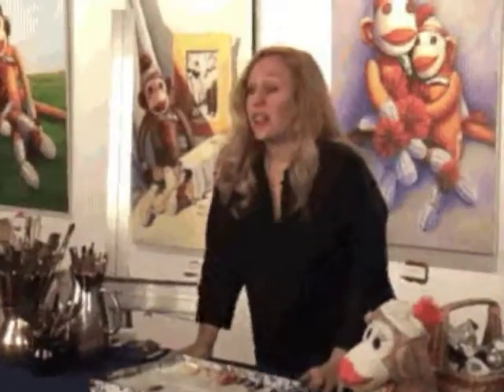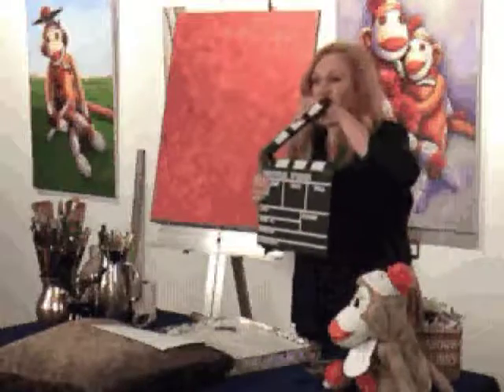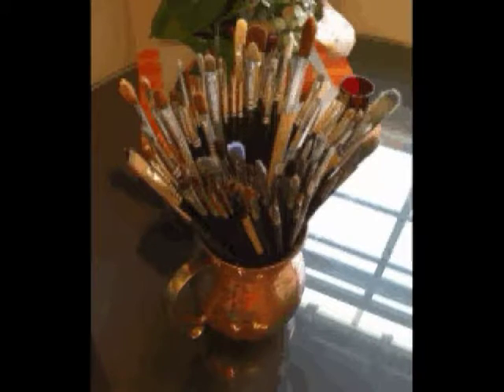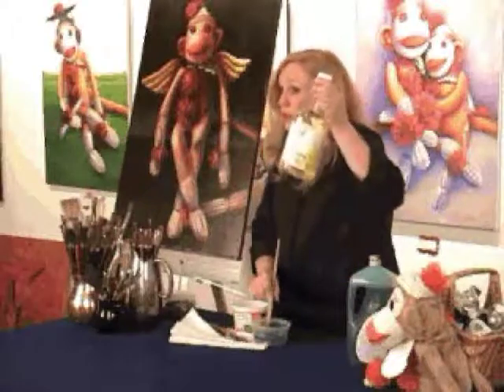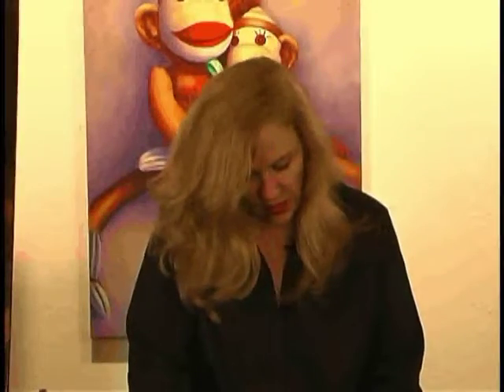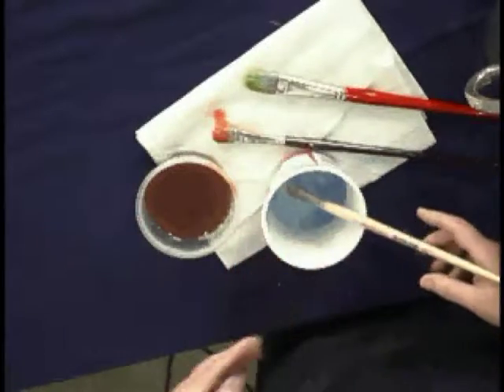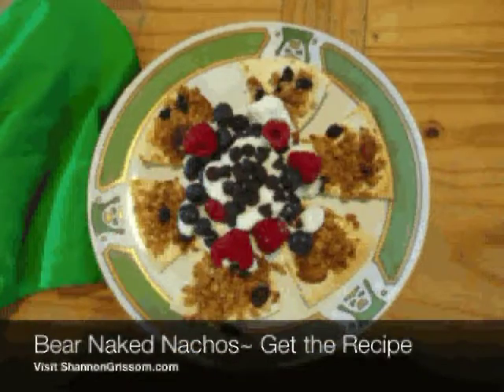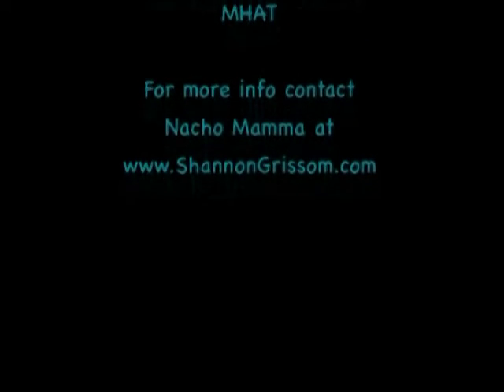Nacho Mamas Cooking Show 2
Nacho Mamas Cooking Show 2, presented by painter Shannon Grissom